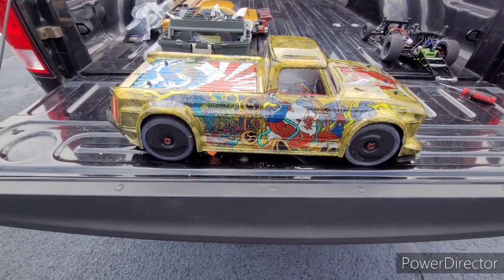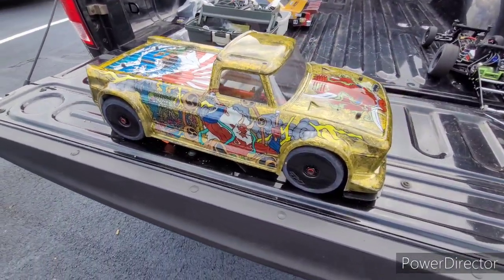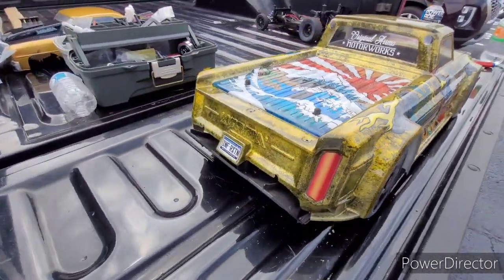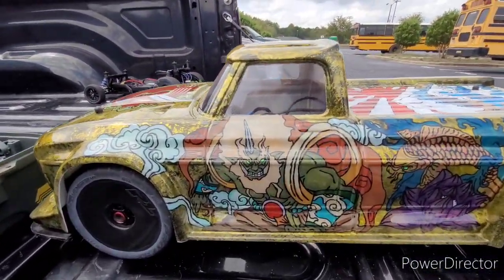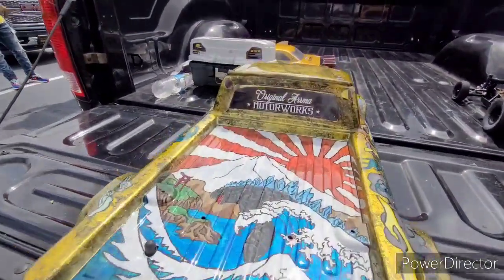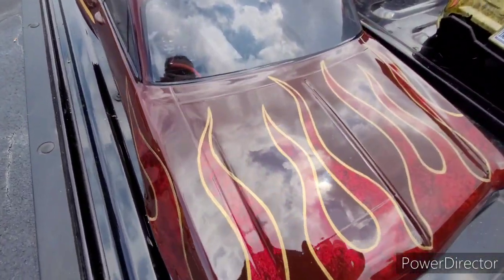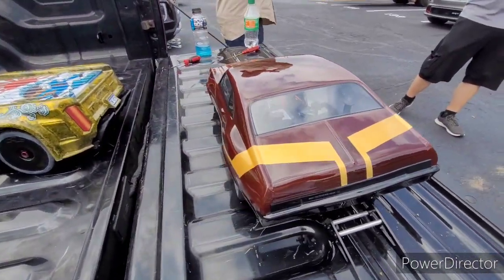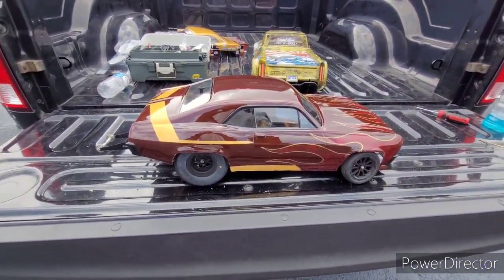Rc car Custom paint jobs by Jim Rc